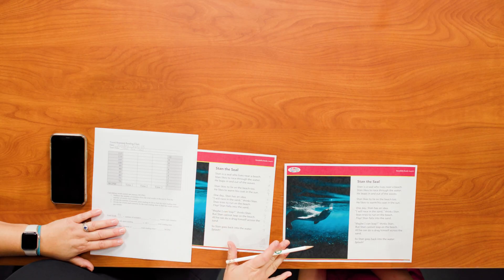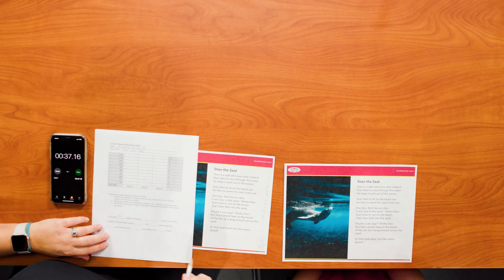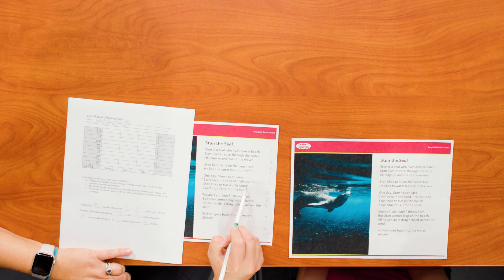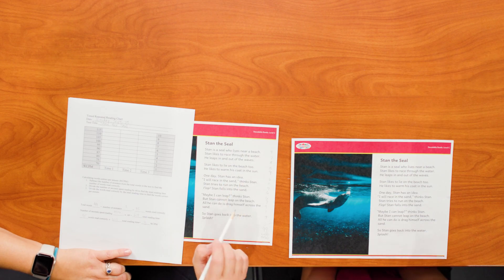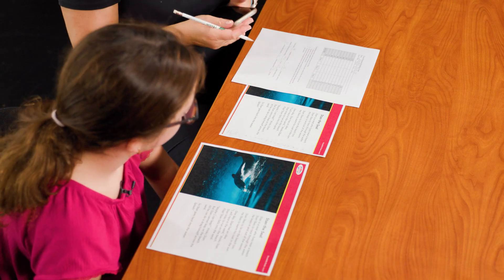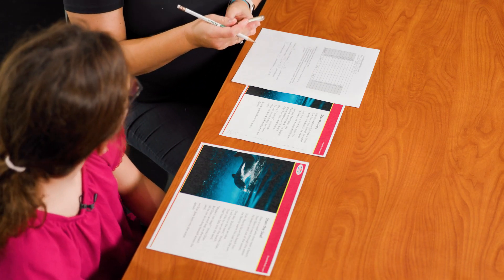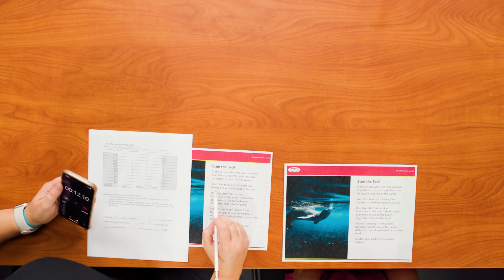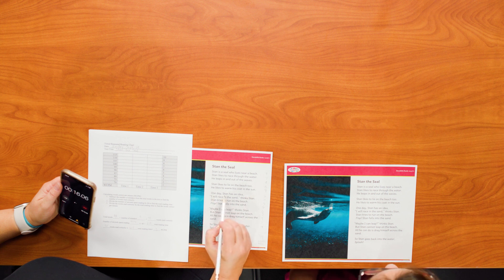Leaps: Timed Repeated Readings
These videos are designed to support effective literacy instruction and were developed as part of the Literacy Engagement Action Project. and then click on LEAP.